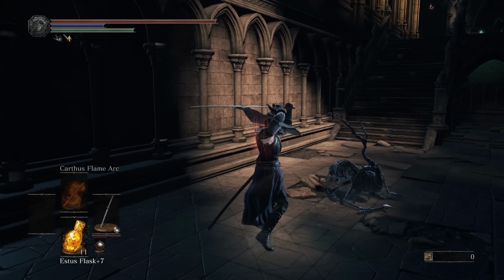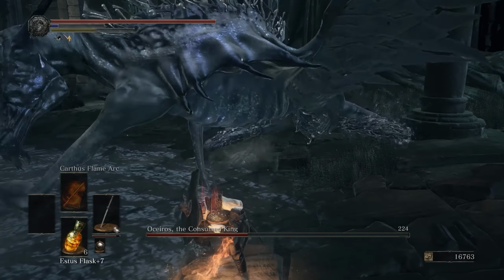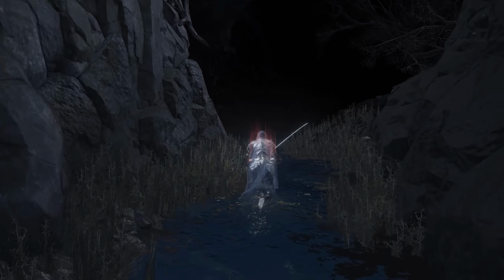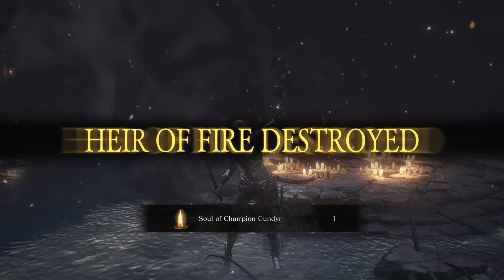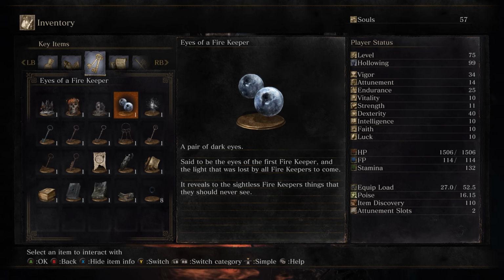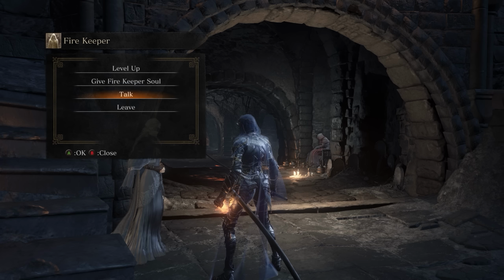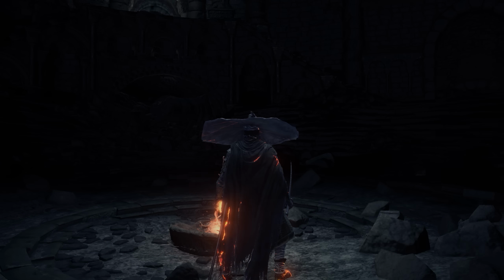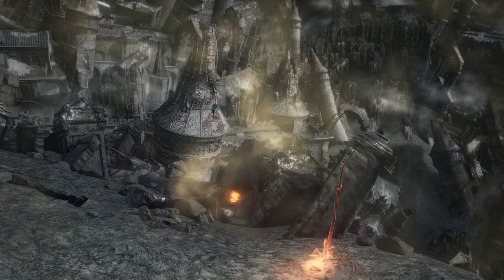The End of Fire / Secret Ending Guide / Dark Souls 3 / Eyes of A Fire Keeper / Questline Walkthrough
This walkthrough will show you how to unlock The End of Fire endings for Dark Souls 3.

You unlock this ending by retrieving the Eyes of a Fire Keeper from the dark Firelink Shrine near the Untended Graves. This guide will show you where to go and what to look for.

By completing this questline you will get "The End of Fire" achviement / trophy.

Video Type: Ending Guide, Let’s Play, Walkthrough, Playthrough
Game Genre: Action RPG
Quality: Best viewed in 1440p, 60fps

Recording Software: nVidia Shadowplay
Microphone: Blue Microphones - Snowball